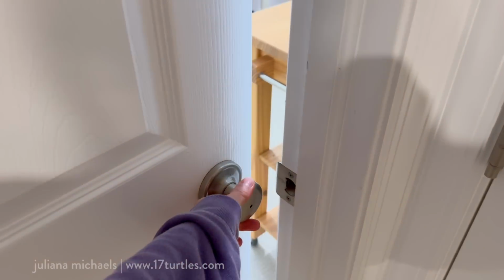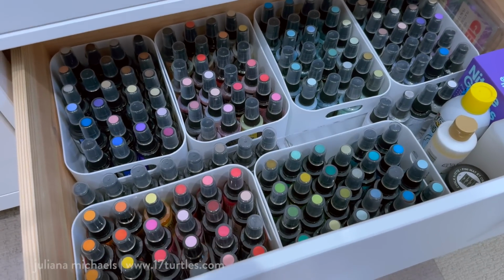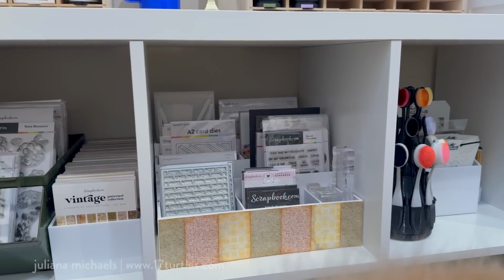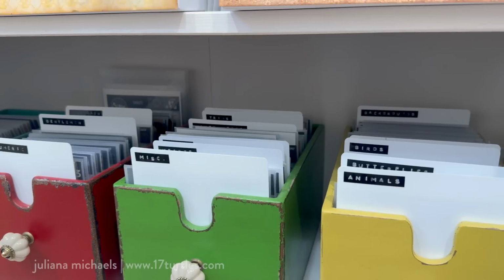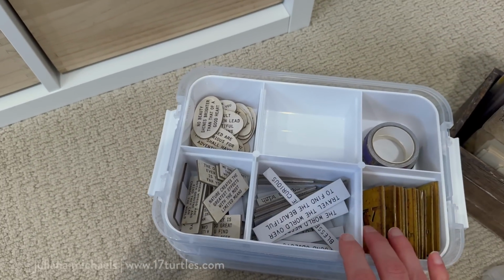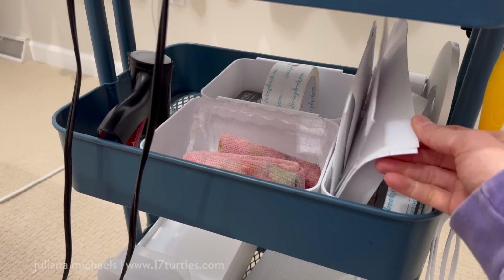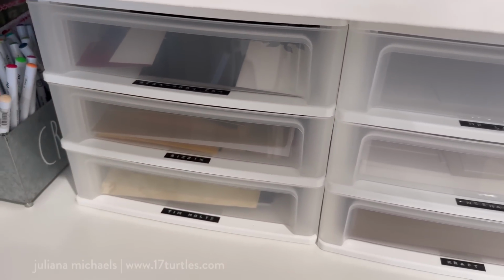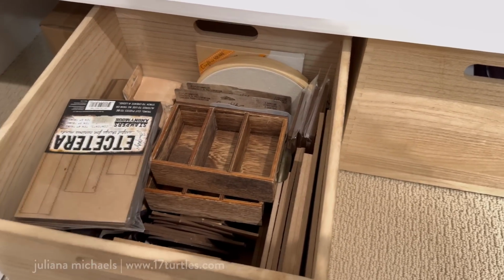Craft Room Tour 2025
Welcome to my 2025 Craft Room Tour. In this video I'm sharing how I store and organize my craft supplies.

⏺ NEW LIVE CLASS JANUARY 18TH!

• Scrapbook.com Heat Tools and Accessories Organizer Desktop Storage White

• White Acrylic Pen Holder 4 Compartments

• Scrapbook.com Tabbed Dividers with Labels White 7 Piece Set

• DYMO Embossing Label Maker

• Coffee Mug Warmer Coffee

• Felt Letterboard with Letters and Numbers 12x17 Inch

• Amazon Basics Magazine Organizer

• IRIS USA 2 Pack Medium 3 Drawers Desktop Storage

• Green Vintage Hardware Bins - These are new ones, but you can also look for vintage ones online.

• Make It By Marco Rotating Blending Brush Holder